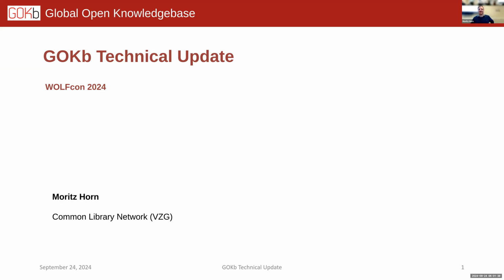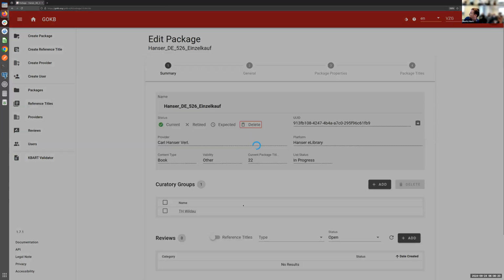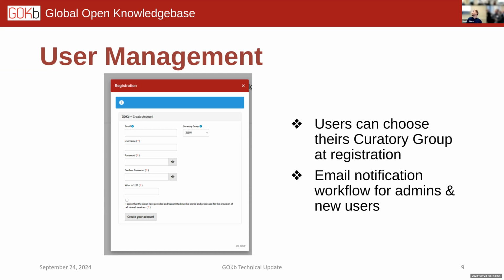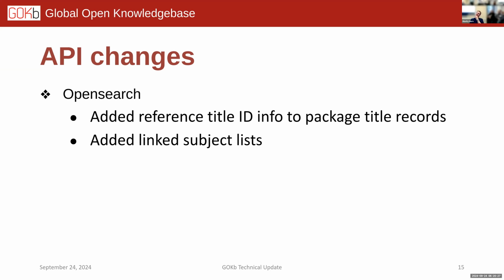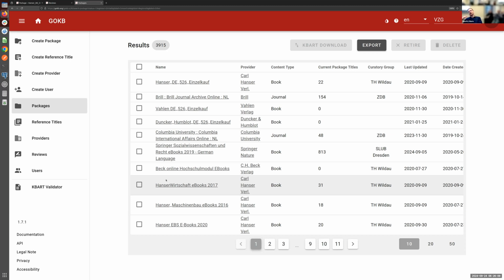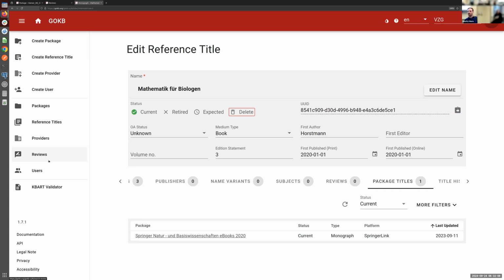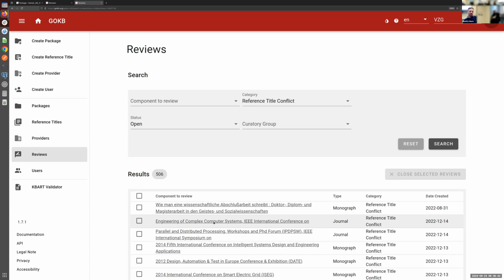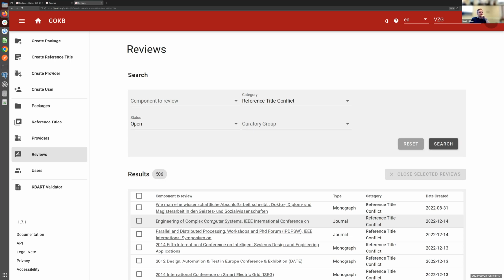GOKb Technical Update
Based on feedback from users as well as other projects, GOKb has received many improvements to its various tools and APIs over the last year. This presentation will give an overview and a chance to facilitate further technical feedback and discussion.